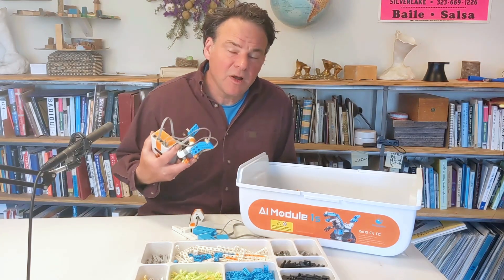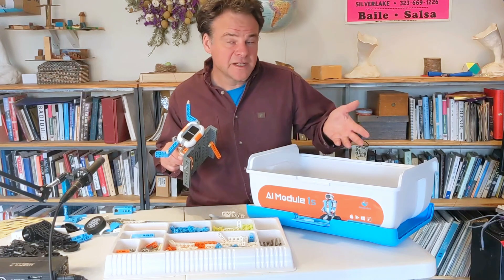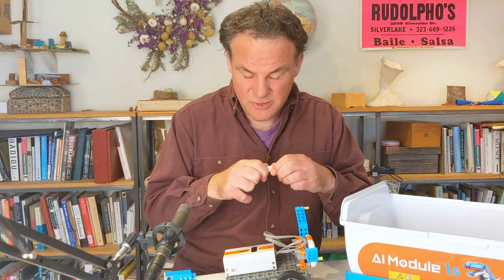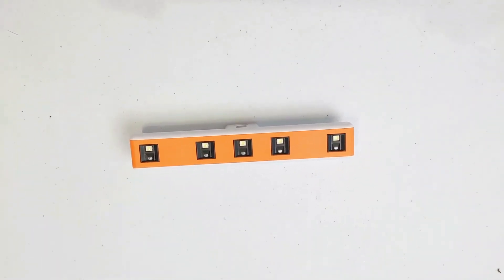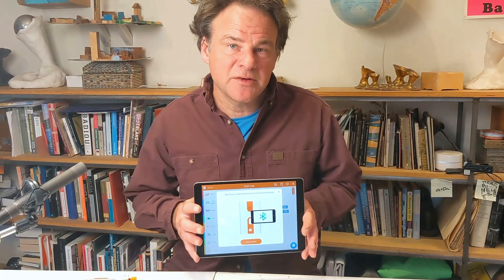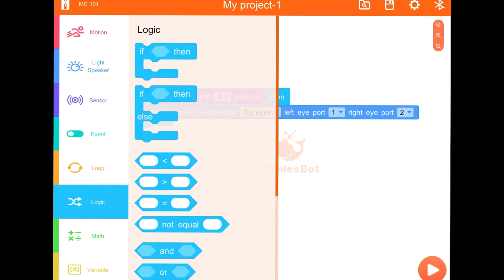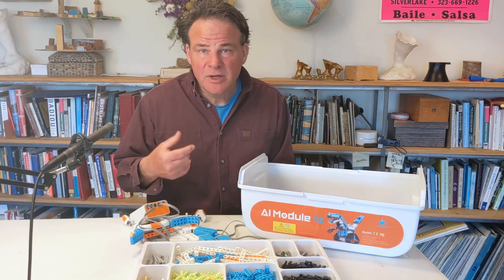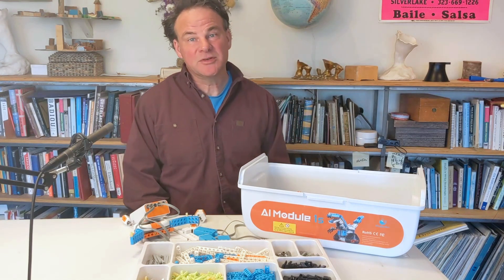Unboxing & Code: Your First Robotics Adventure with WhalesBot AI Module 1S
Join@socalledsound as he unboxes the WhalesBot AI Module 1S, the standard kit for the ENJOY AI robotics competition. In this comprehensive guide, you’ll learn exactly what’s included in your kit, the coding methods you'll use, and the step-by-step process to build your very own robot. Perfect for beginners and seasoned builders, this video is your first step into the world of STEM education and robotics. Don’t just watch, start your coding adventure today

Where to buy? You ask.